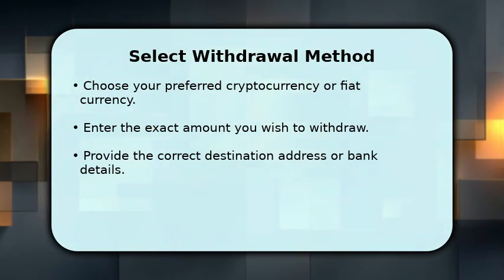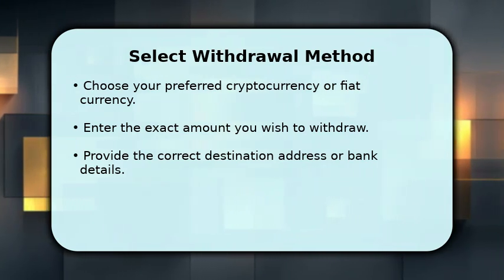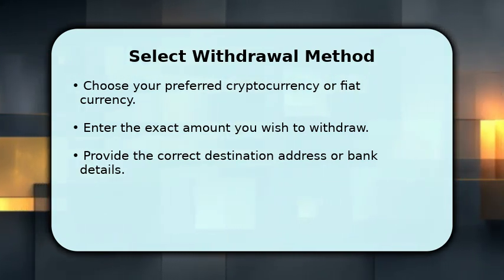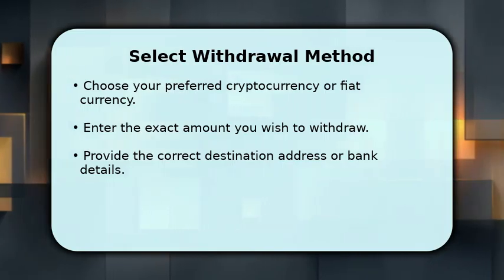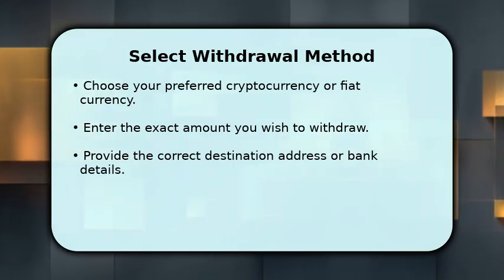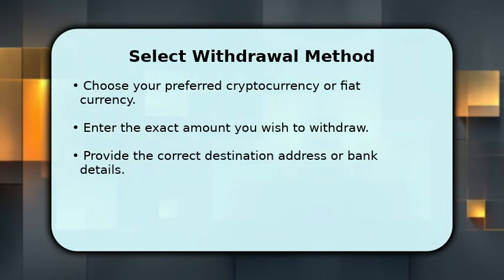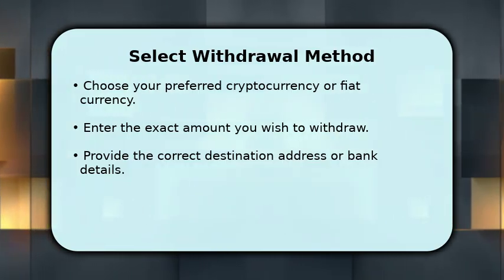How To Withdraw From Bitfinex - Full Guide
▸ (f) In this comprehensive guide, we'll walk you through the step-by-step process of withdrawing funds from Bitfinex. Whether you're a seasoned trader or just starting out, understanding how to withdraw your money safely and efficiently is crucial. We'll cover everything from creating a withdrawal request to verifying your identity and receiving your funds.